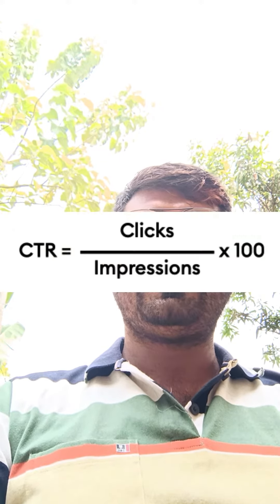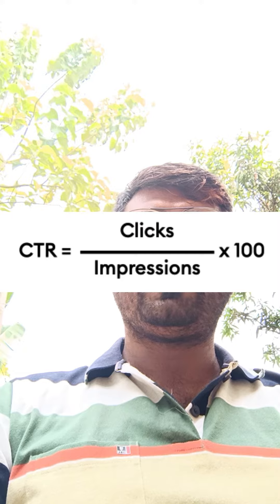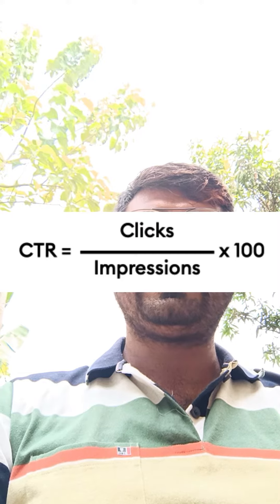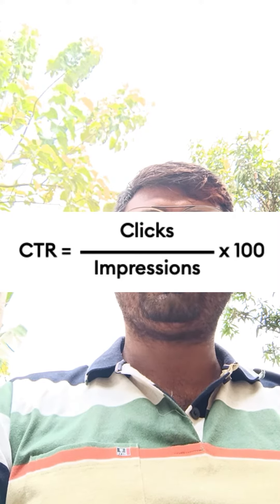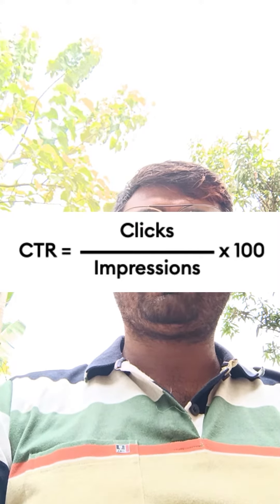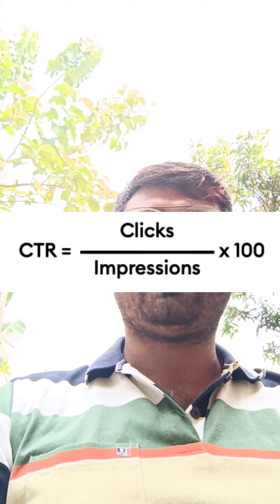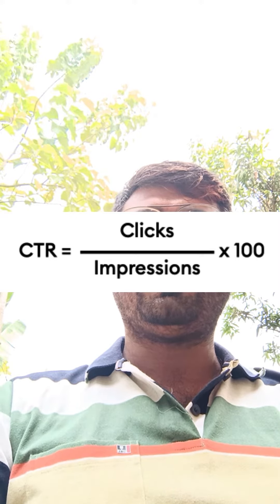Boost Your Ad Clicks: Maneesh Jayachandran's Guide to CTR in Digital Advertising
Hi, I'm Maneesh Jayachandran, and in this quick 2.5-minute video, I'm breaking down what Click Through Rate (CTR) means in the digital advertising world. If you've ever wondered how many people are clicking on your ads, CTR is the key metric you need to understand.

In this video, you'll learn:

What CTR stands for and how to calculate it.
Why CTR is important for your online campaigns.
The various factors that can affect your ad's CTR.
How to improve your CTR to make your campaigns more effective.
Whether you're new to digital marketing or looking to brush up on your skills, this video provides easy-to-follow insights to help you get more clicks and better performance from your ads.

DID YOU KNOW THAT MY NEW BOOK ON SEO IS ON SALE?

Get the latest copy of Maneesh Jayachandran's latest book on SEO to get a new dimension about SEO practices in the age of AI.

Get the Digital Copy from Amazon Kindle Store
Amazon.in (India)